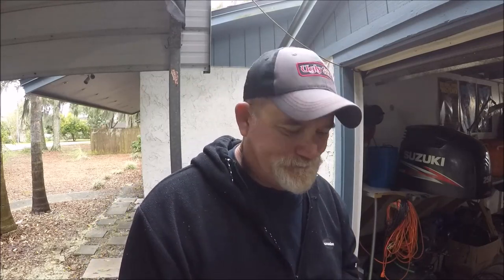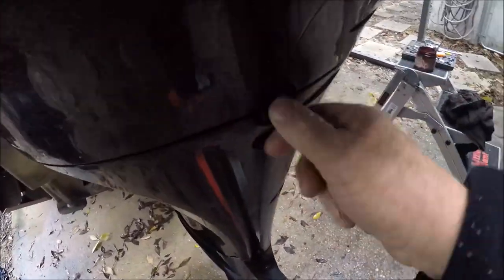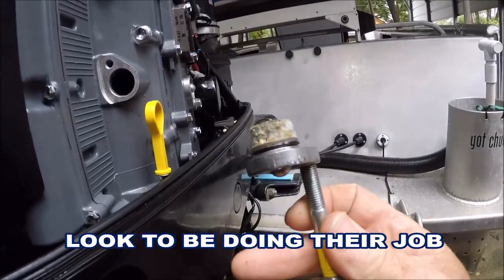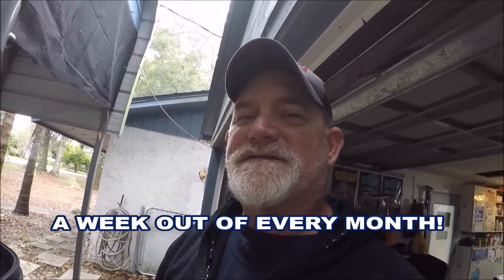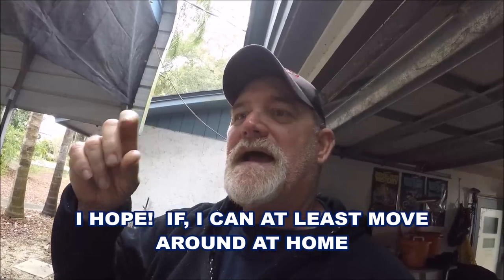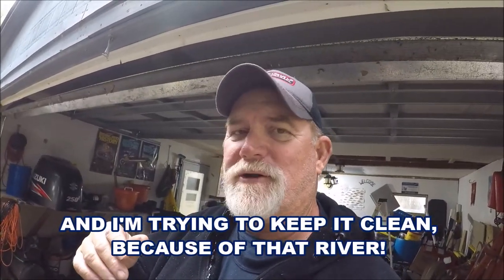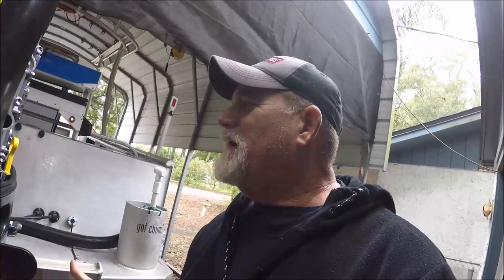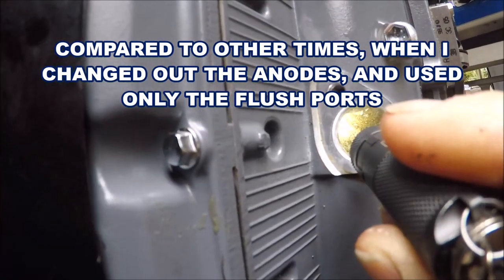MY SUZUKI OUTBOARD, maintenance schedule for 2020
- largest, safest, most family friendly coastal charter in Jax. FL
"JETTYWOLF LIVE" 12/24/2019

-this Video stupidly ''uploaded'' on 12/25/2019, because most holidays for me are just a inconvienence, or a good way to ''get reservations'', so I can live to fish, because I fish to LIVE!'.
I don't really go nuts celebrating any. I celebrate, yet another year in business. And have LOTS to do, which I will SHARE with YOU.

LEARN MORE, AS I DID: (Video links you should watch 👀 )

- DO THIS! or pay the price!

-HAVE A UNIQUE FISHING, BOATING ITEM, YOU'D LIKE TO SHARE❓❓❓
-WOULD YOU LIKE TO SEE A REVIEW, A SHOW-N-TELL VIDEO DONE BY ''ME'' ON YOUR ITEM❓❓
-GET A ''REACTION'', FROM VIEWERS❓❓
-I'M ALWAYS LOOKING FOR INTERESTING FISHING LURES, BOAT ITEMS, TACKLE TO DO A VIDEO ABOUT.

Don't miss my Amazon, ''tools of the trade'' page, where reviewed items, and used daily items are available to order. YOUR SUPPORT IS MUCH APPRECIATED.

MY STRONG ARM RIG, ''parts list'', everything needed to make the bottom rig I use every day on the water, that I came up with. Too solve a problem

10,000 SUBSCRIBERS ''REWARD''. after reaching 10k subscribers, ''my Mother'' will be randomly be picking from a list of the most often ''contributors'', video commentors on this channel. And that person wins a FREE charter for (2), aboard the Jettywolf, in Jacksonville, Florida.

PROSTATE ISSUES❓ UTI, KIDNEY INFECTIONS, URINARY ISSUES, HIGH PSA❓

2020. ''oh this is gonna be a heck of a year!'' 🦅🦅usausausa'maga🐘🐘